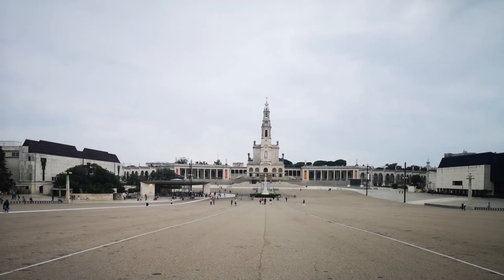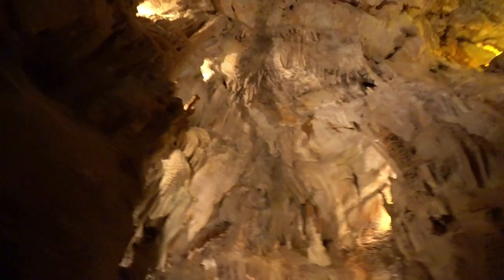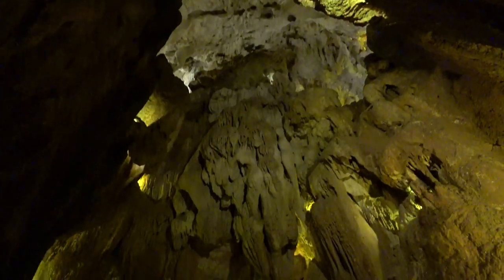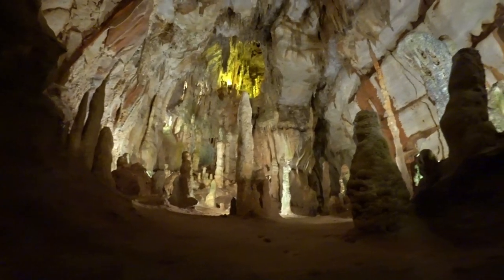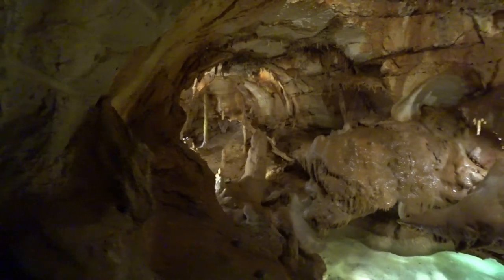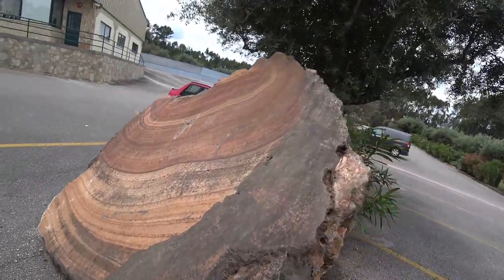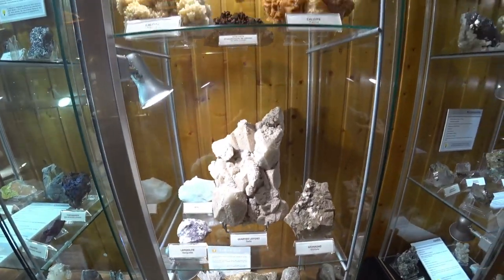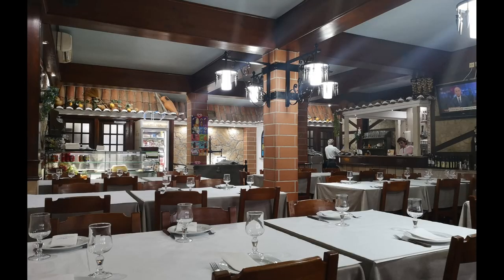Spain 2023 ep25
During our rest in fatima we decided to take a look into the caves nearby, join us as we discover the hidden wonders of the caves of moeda, Portugal.
Picture its mesmerizing grotesque sculptures.. Try to imagine the flow of water that filled this underground labyrinth so many millions of years ago! Uncover the secrets of these caves, the unique works of naturally carved art and embark on a journey with us into the bowels of the earth.